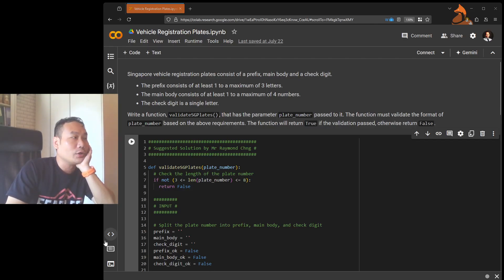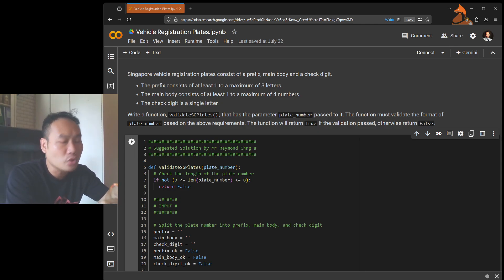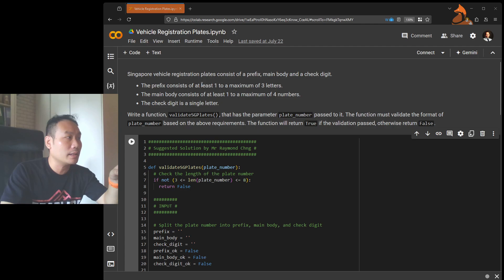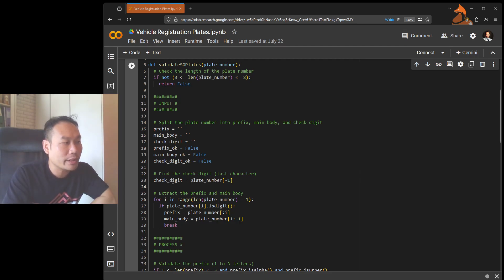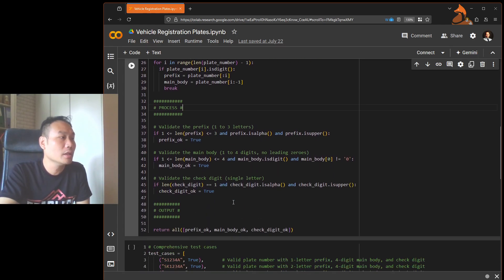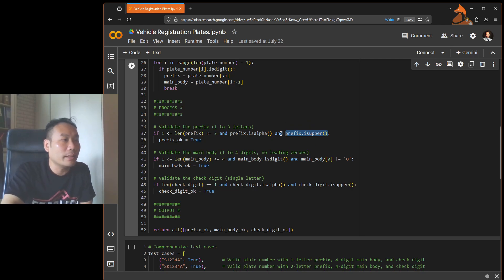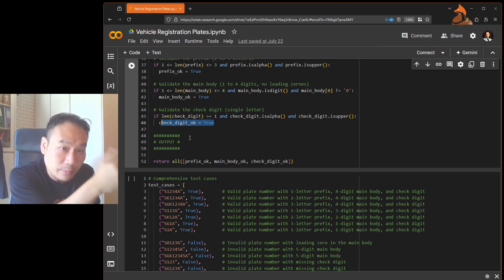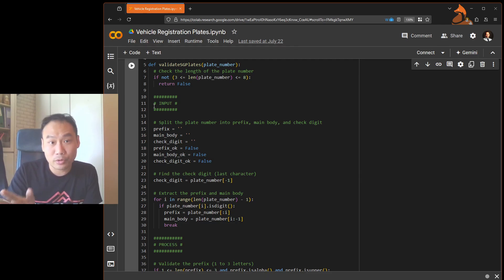(Python) (Validation) Vehicle Registration Plate - Part 1